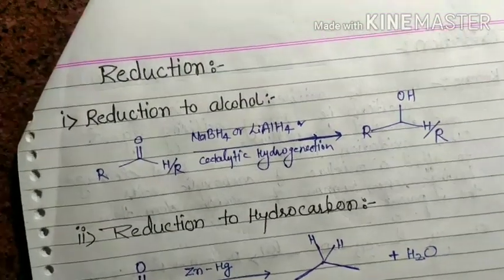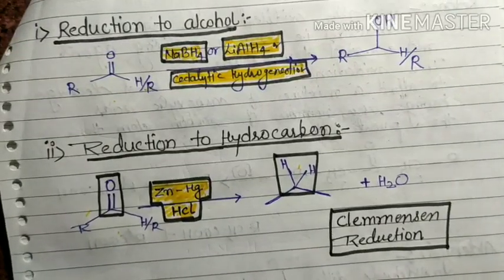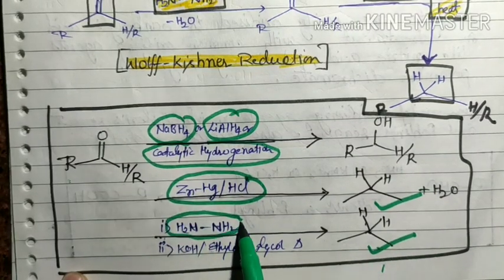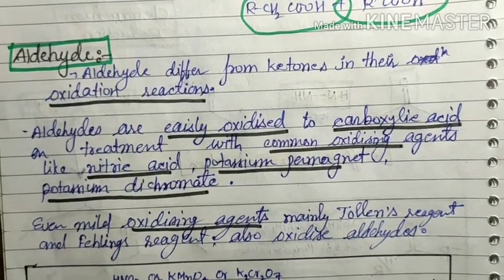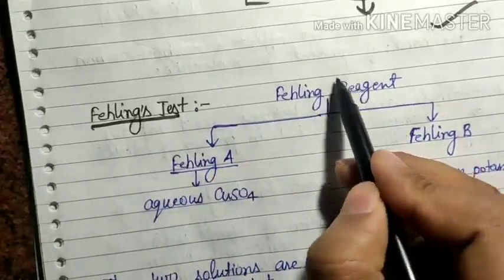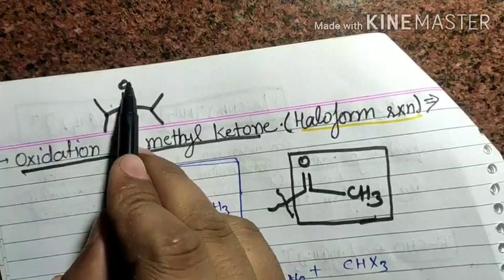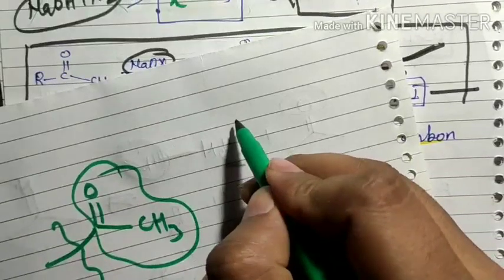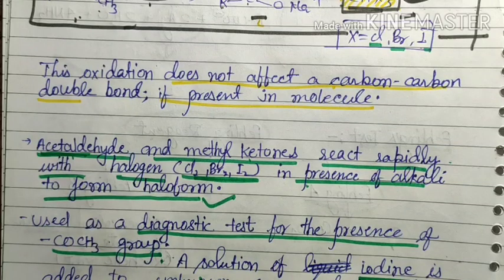Lec29 Reduction and Oxidation of aldehyde and ketone